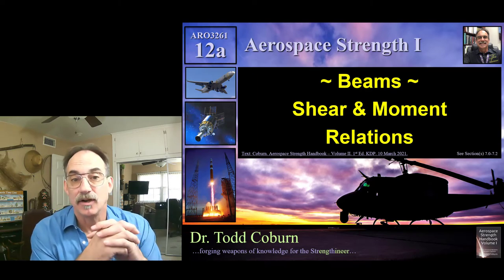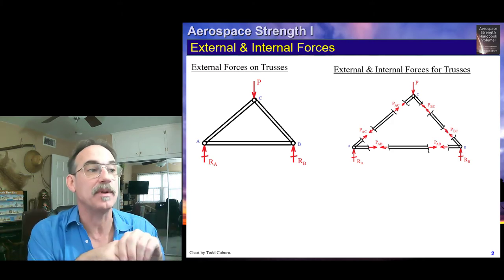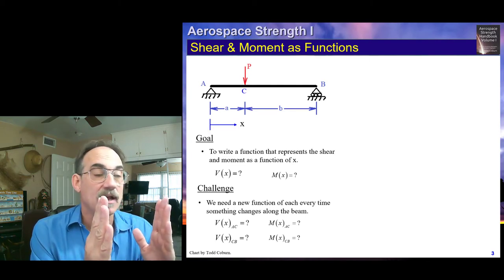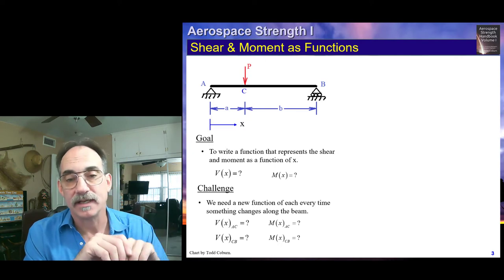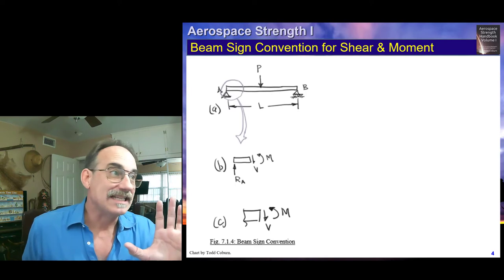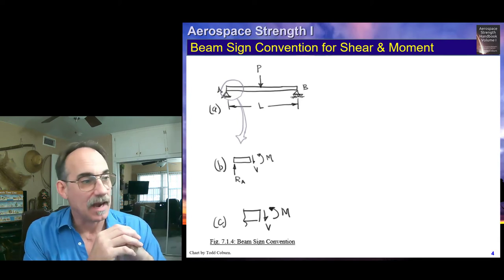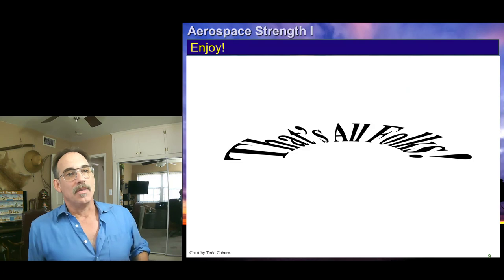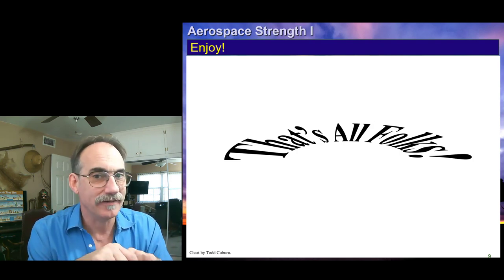Strength I: L-12a Beam Shear & Moment Relations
This is Dr. Todd Coburn of Cal Poly Pomona's Video to deliver Lecture 12a of ARO3261 on the topic of Shear & Moment Relations for Beams.

This lecture also provides insight for lecture 14 & 15 of ARO2041 (Statics)